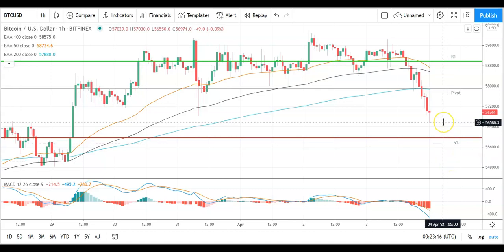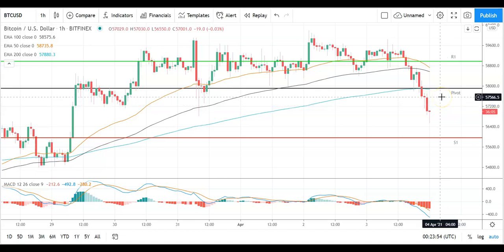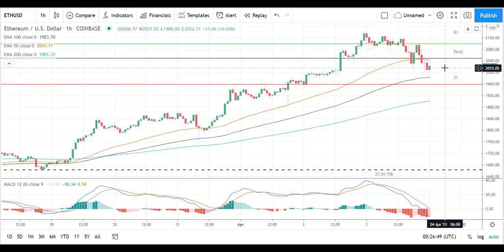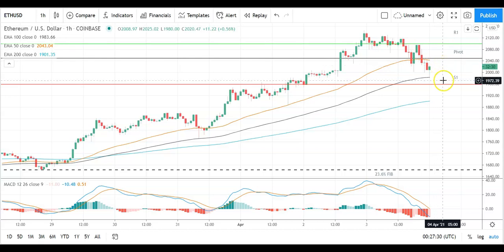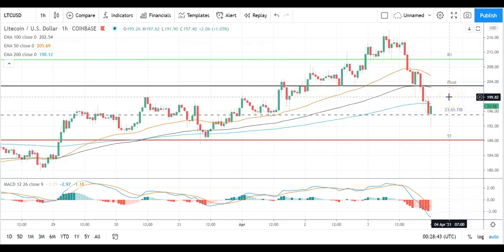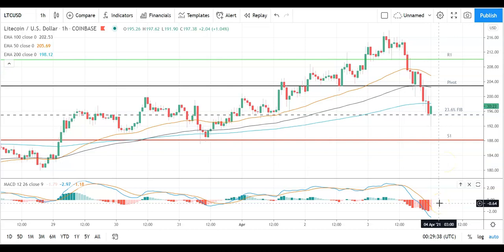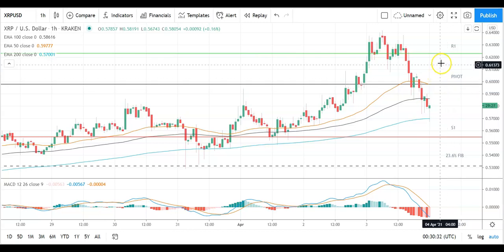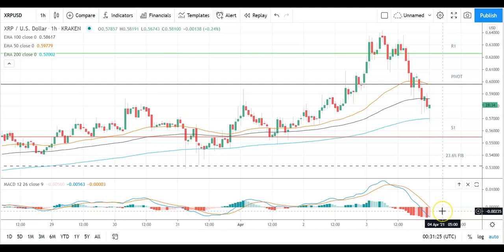Bitcoin, Ethereum, Litecoin, and Ripple's XRP Daily Tech Analysis April 4th, 2021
It's a choppy start to the day for the majors. A Bitcoin move through to $58,500 should support the broader market.